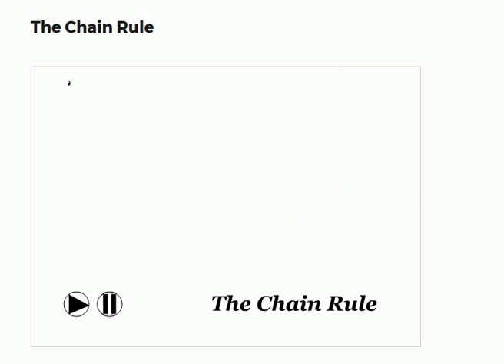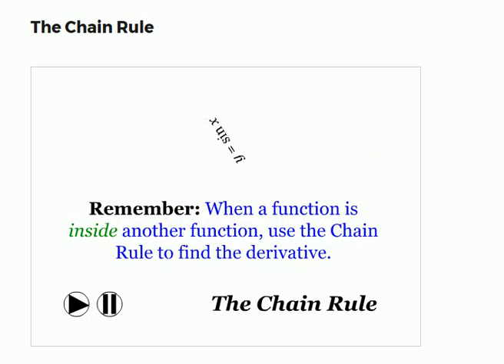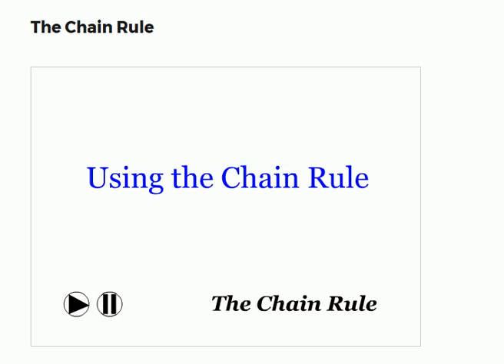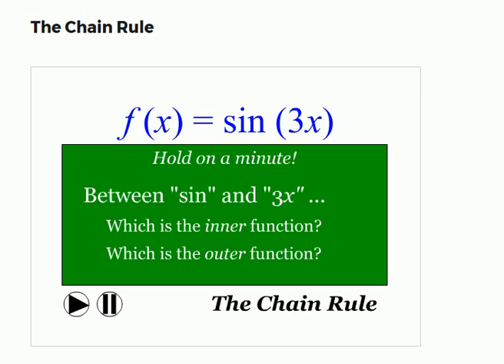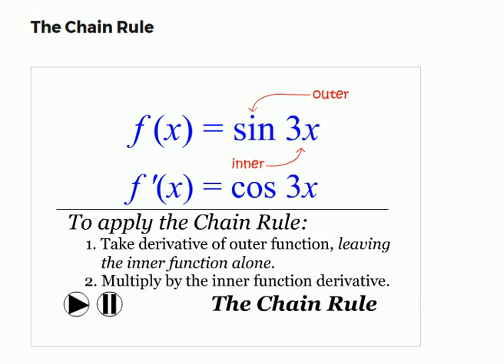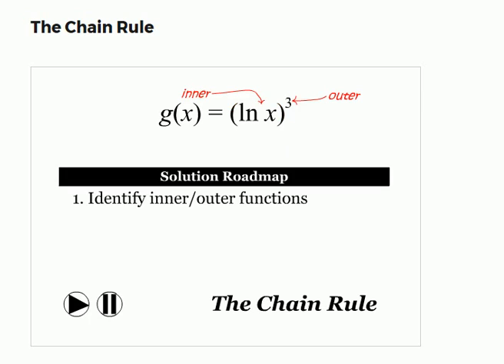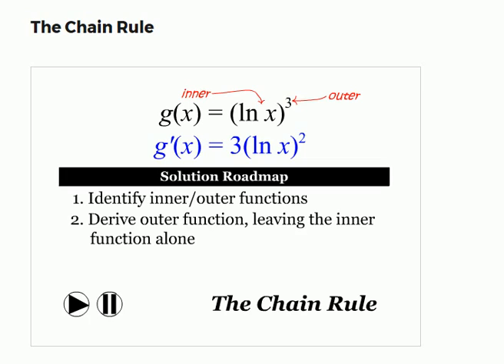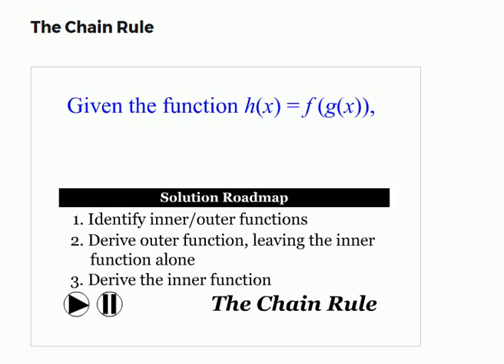2.5 Chain Rule